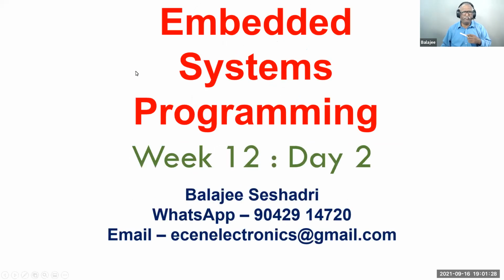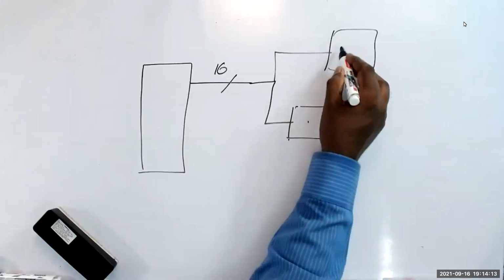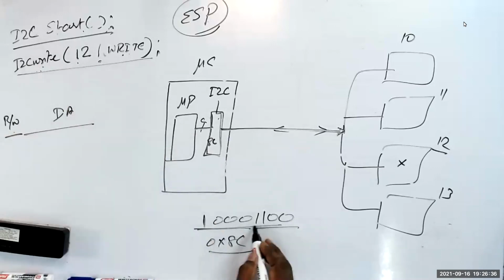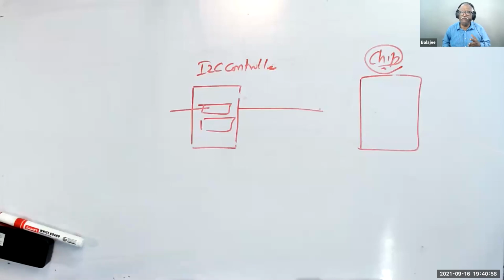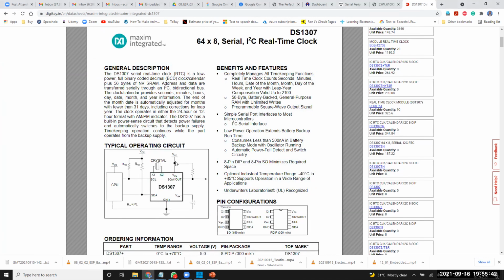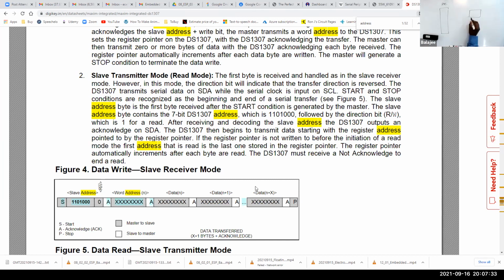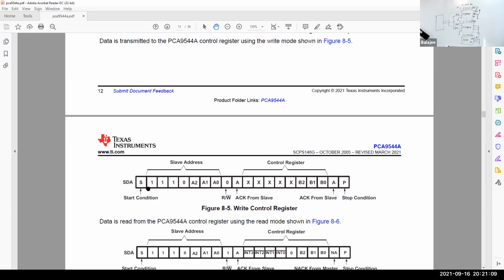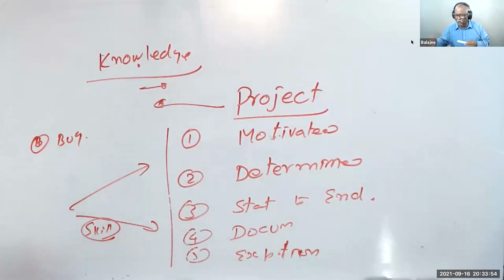Interface Protocols: I2C (Part 2) | Week 31 Session 2